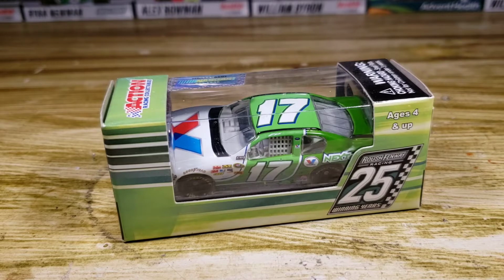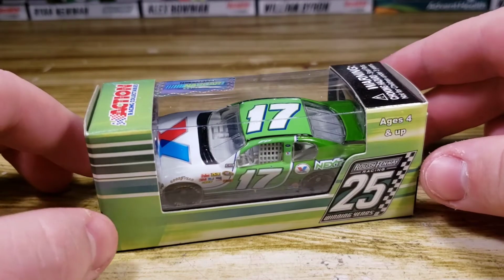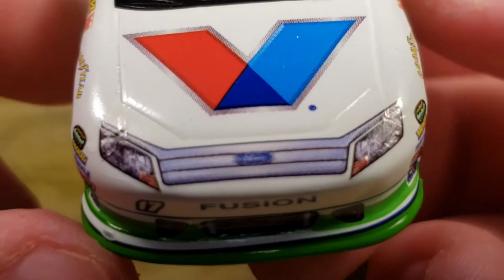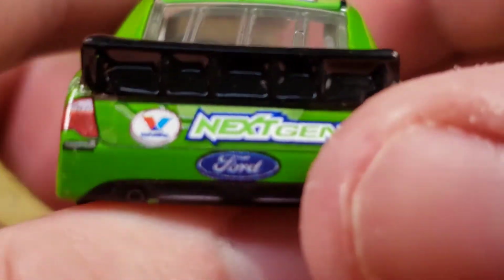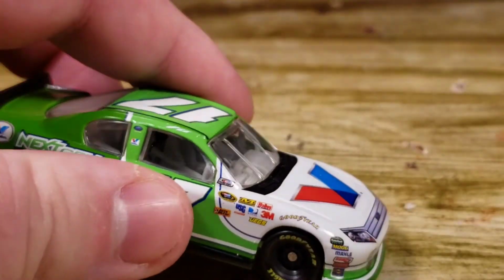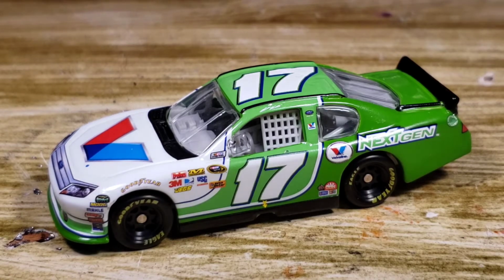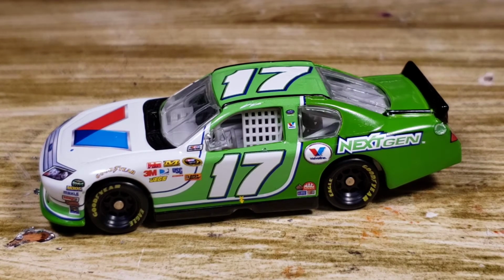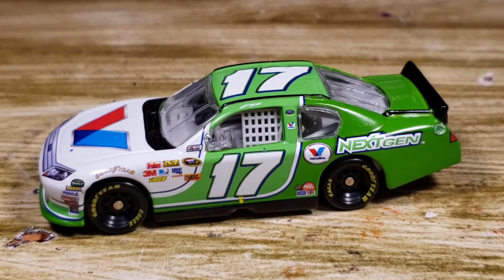NASCAR Diecast Review ep.218| Matt Kenseth's 2012 Valvoline NextGen Ford Fusion 1:64